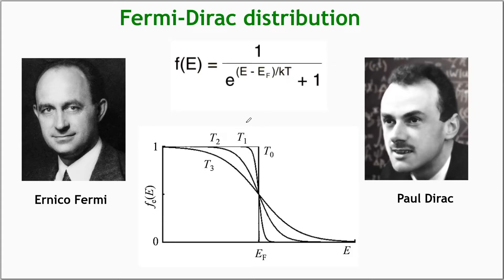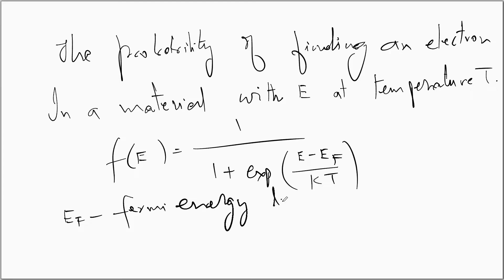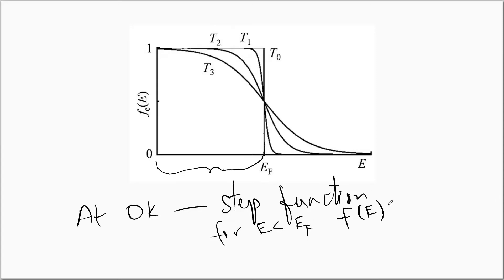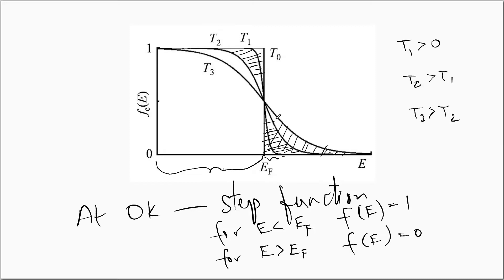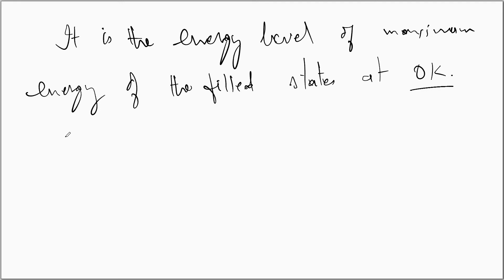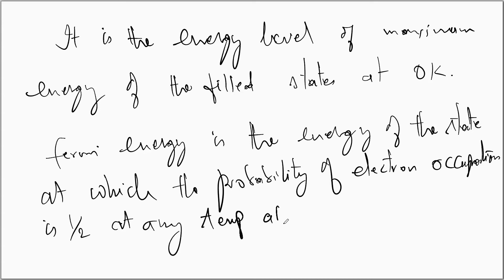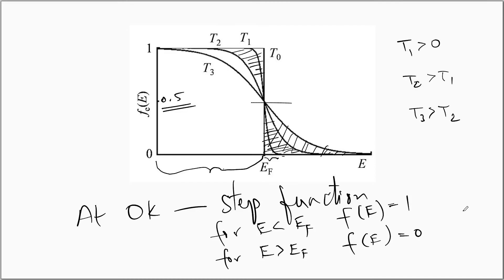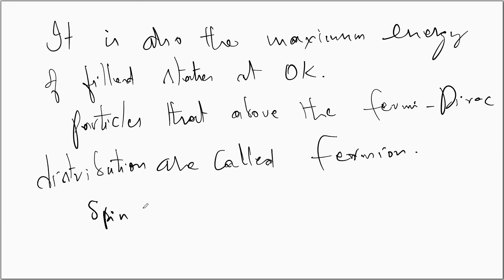Fermi Dirac distribution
In this video the Fermi-Dirac distribution is discussed.